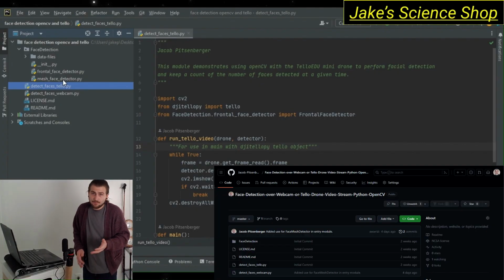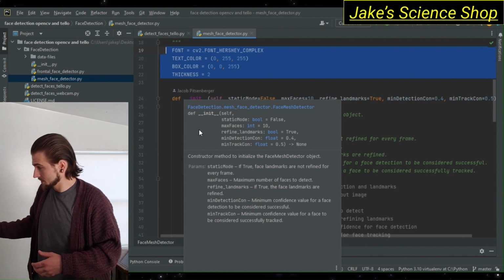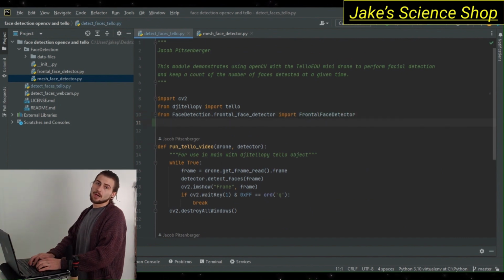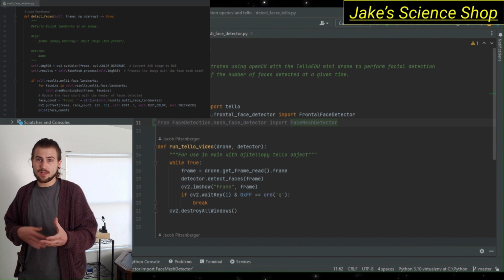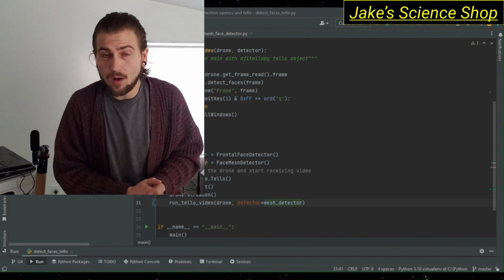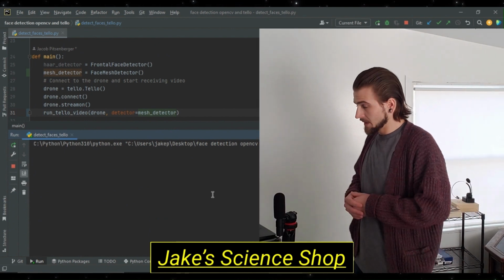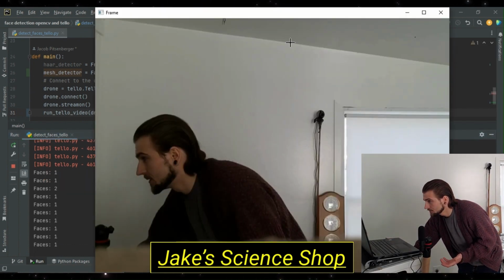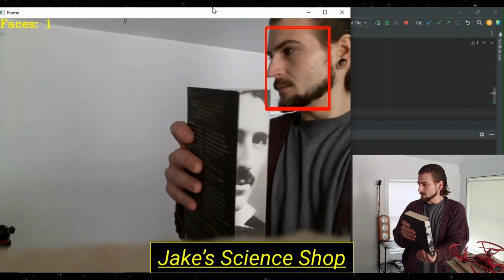Enhancing Tello Face Detection | OpenCV & MediaPipe Face Mesh Model | Drone Face Detection Tutorial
🚀 Explore advanced face detection on DJI Tello drones using Python, OpenCV, and the Google MediaPipe face mesh model. In this tutorial, we'll dive deep into integrating this powerful model into our Tello's video stream, achieving highly accurate and robust face detections.

👨‍💻 Follow along as we seamlessly integrate this module into our run_tello_video.py code with minimal additions. This approach yields superior results, particularly in detecting faces from various angles and orientations.

🎥 Join me in harnessing the power of Python, OpenCV, and the cutting-edge Google MediaPipe library to unlock new possibilities with Tello drones.

For a more detailed explanation on streaming from the Tello’s forward-facing camera, check out:

For a comprehensive walkthrough of the custom face mesh detector class used in this video, watch: